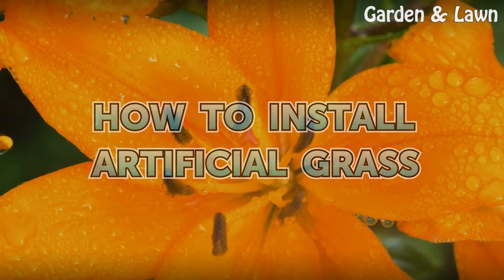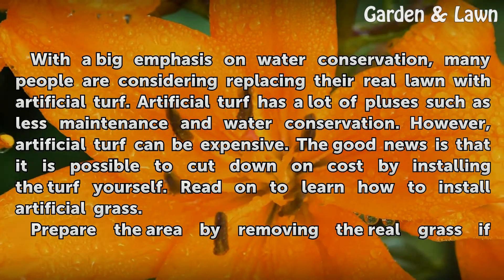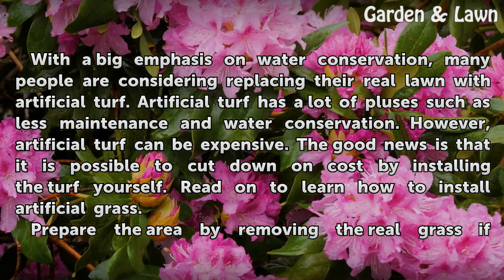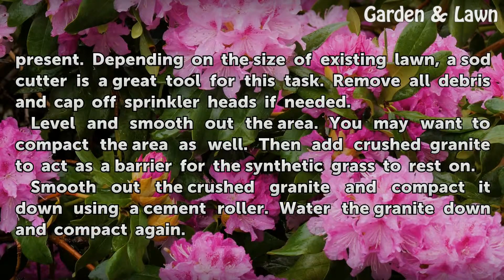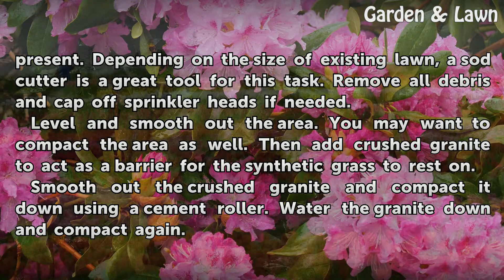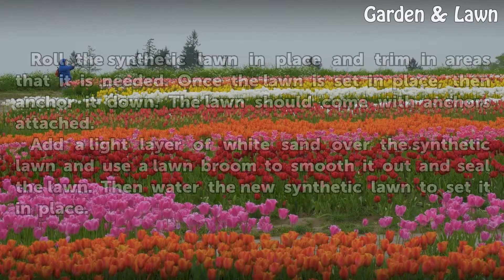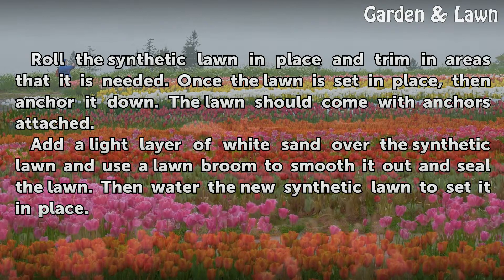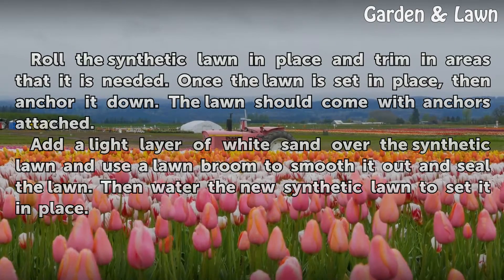How to Install Artificial Grass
How to Install Artificial Grass. With a big emphasis on water conservation, many people are considering replacing their real lawn with artificial turf. Artificial turf has a lot of pluses such as less maintenance and water conservation. However, artificial turf can be expensive. The good news is that it is possible to cut down on cost by installing...

Table of contents How to Install Artificial Grass
Tips & Warnings 01:32